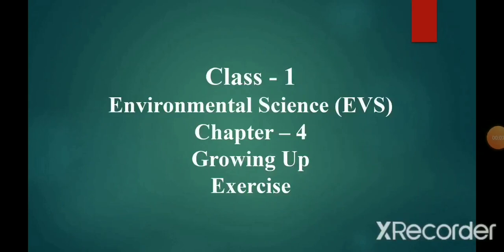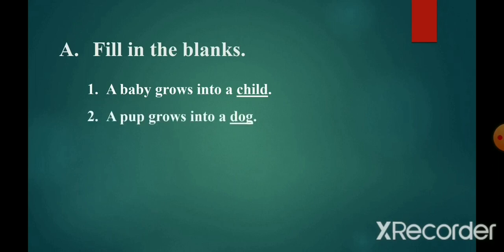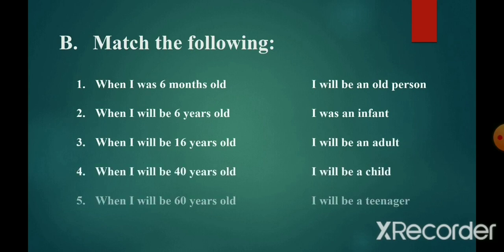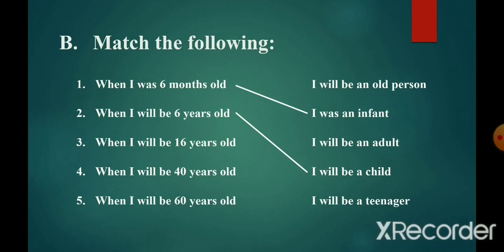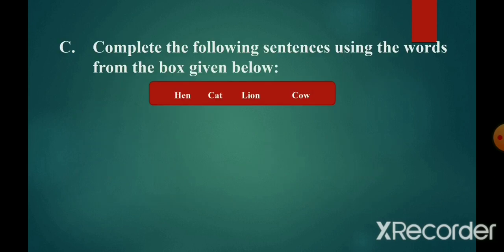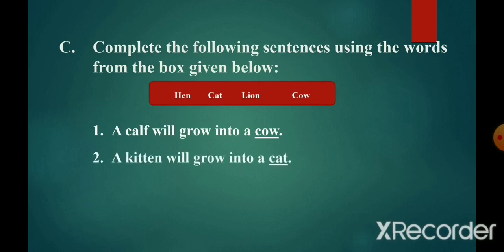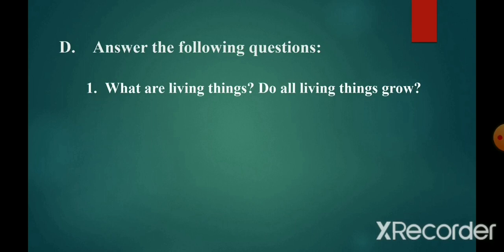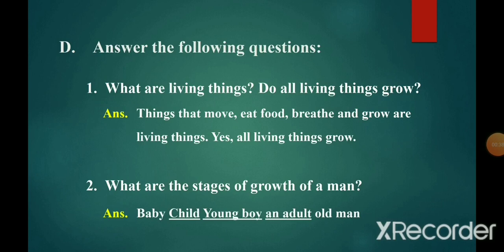Class 1, Environmental Science EVS, Chapter 4, Growing Up, Exercise